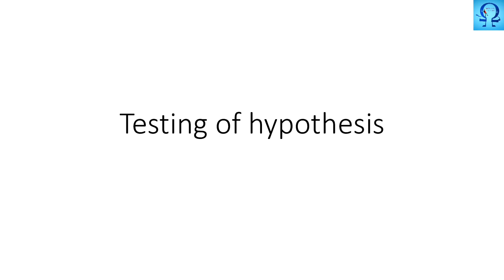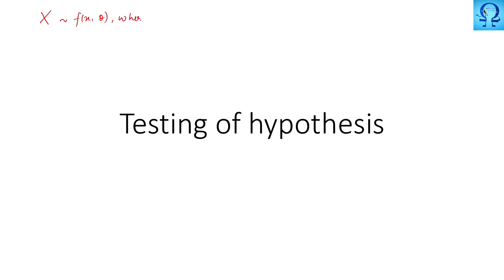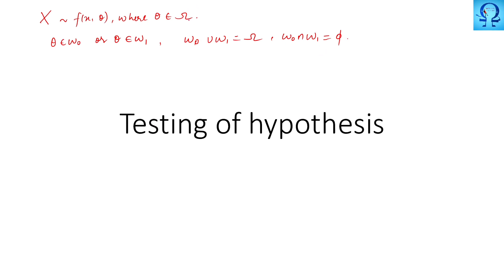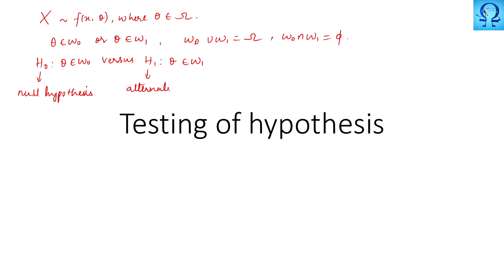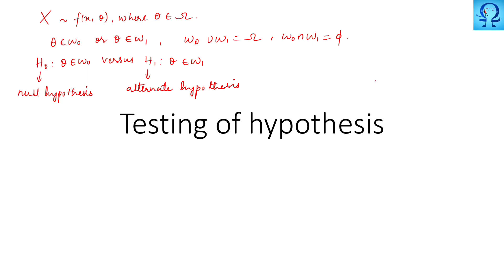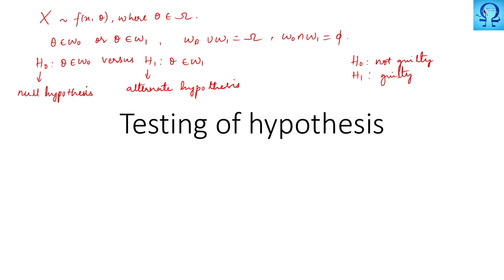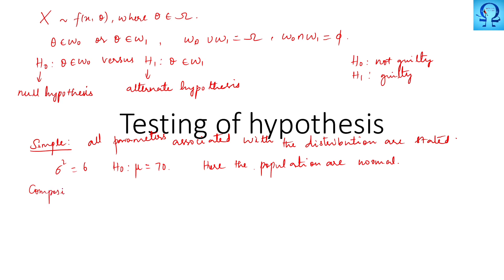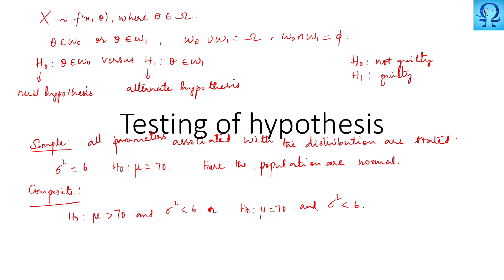Testing of hypothesis An introduction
An introduction to testing of hypothesis is discussed.